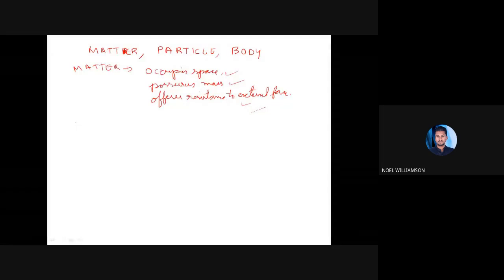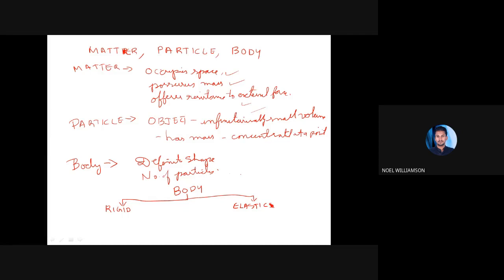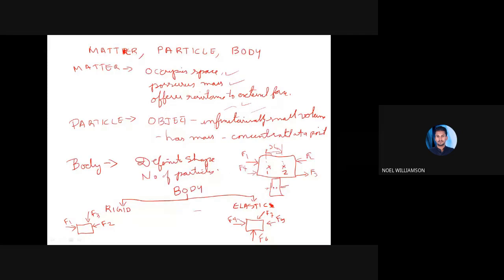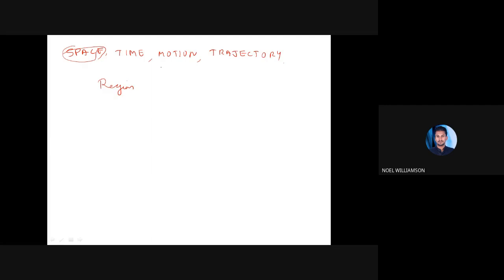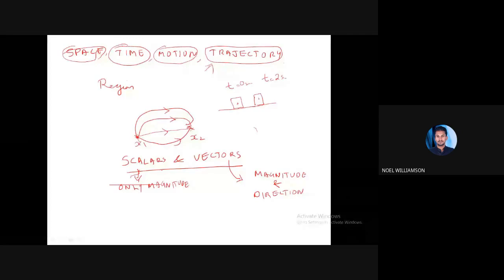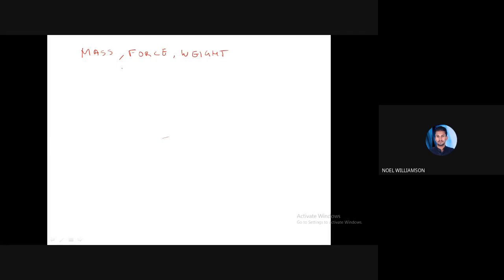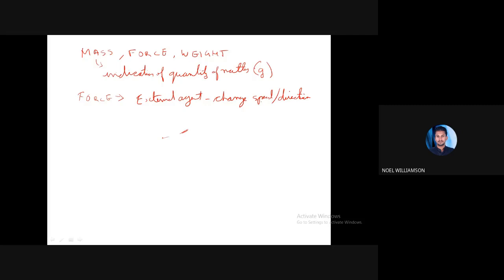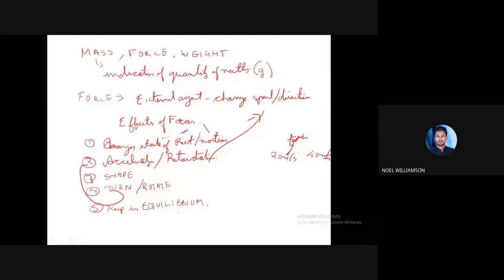STM_CS1_EST100_Module 1_Part 1_23-11-2020